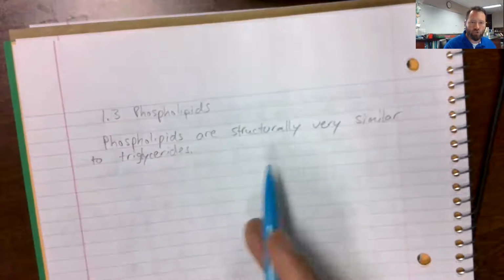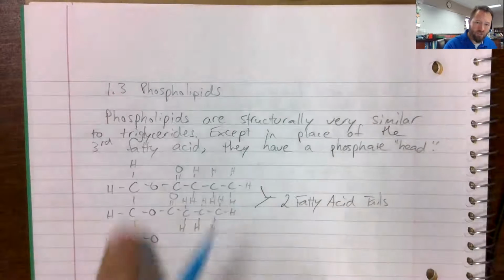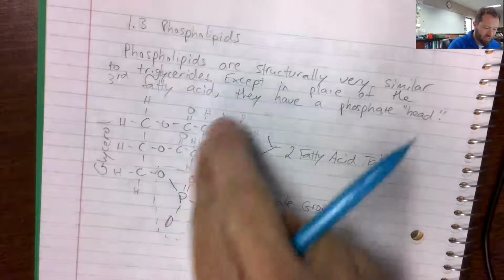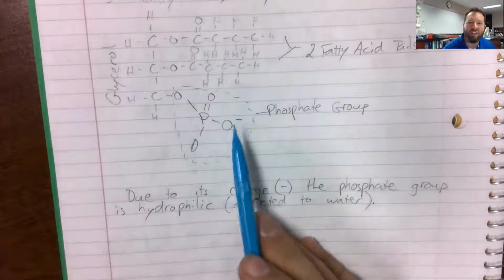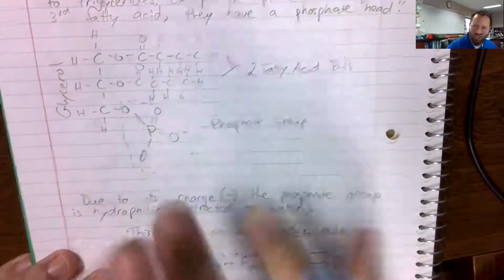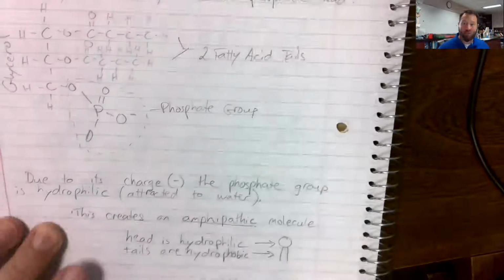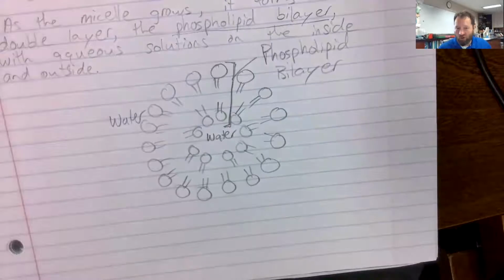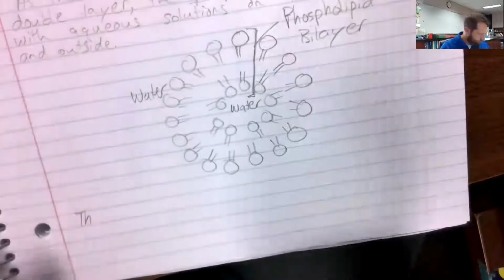1 3 Phospholipids